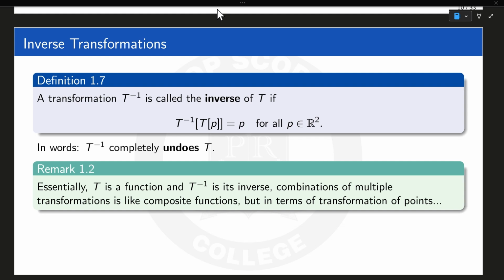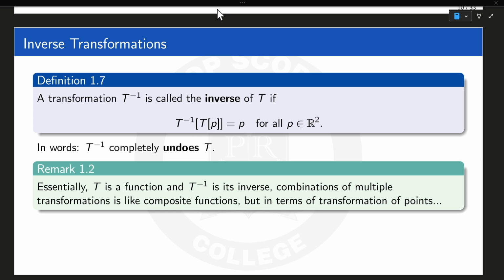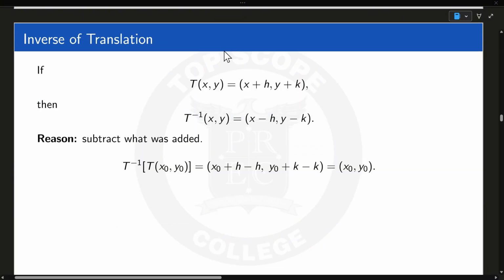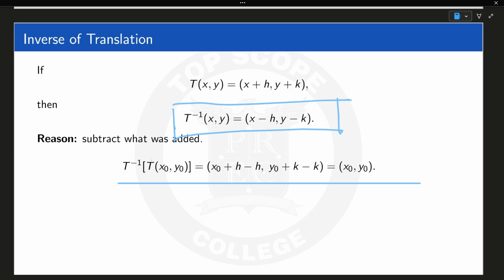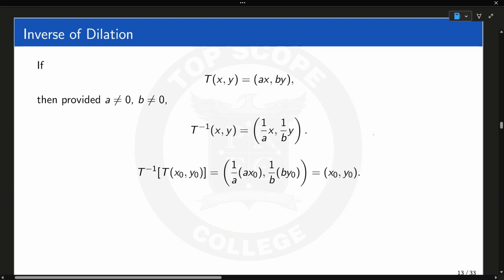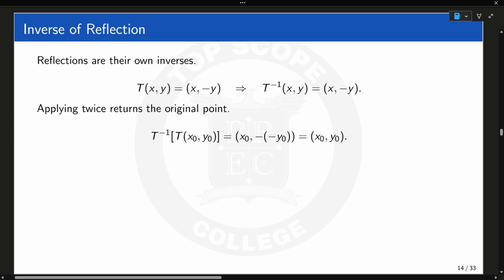VCE MM| Inverses of Transformation understanding T^(-1)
T1.1 Inverses of Transformations | Understanding T^(-1)

EN Description:
T^(-1) does not mean “just flip the sign.”

In this lesson, we define inverse transformations properly using composition:
T^(-1)

You will learn:
 • The inverse rules for translation
 • How dilation inverses actually work
 • Why reflections are self-inverse
 • How to verify every inverse step rigorously

Stop memorising tricks.
Start verifying transformations correctly — a crucial skill for VCE Maths Methods.